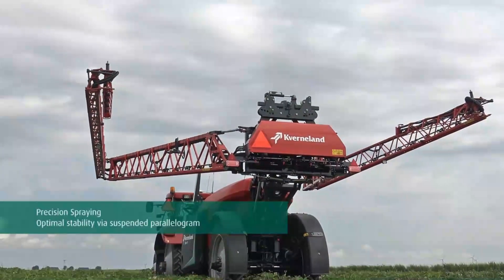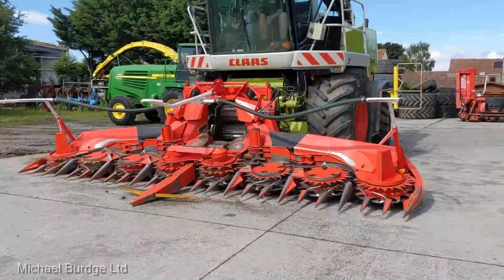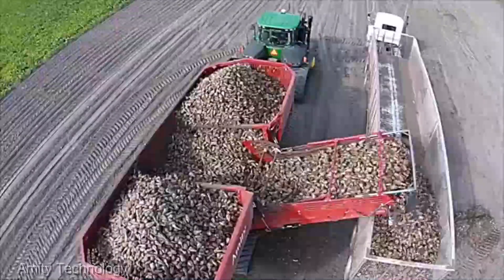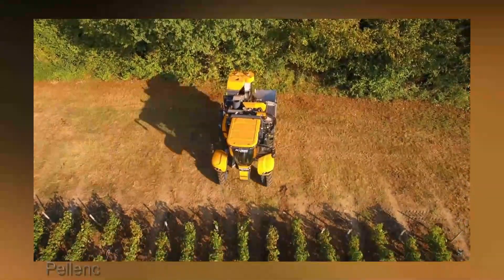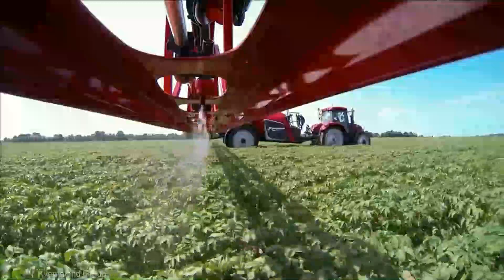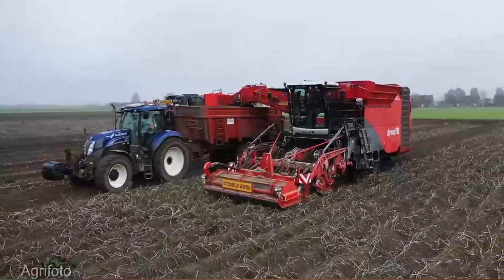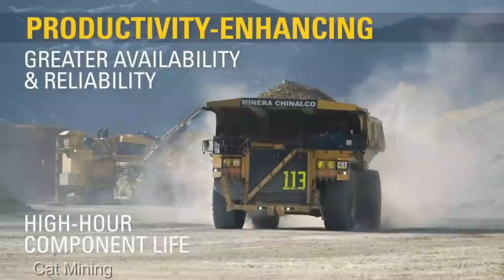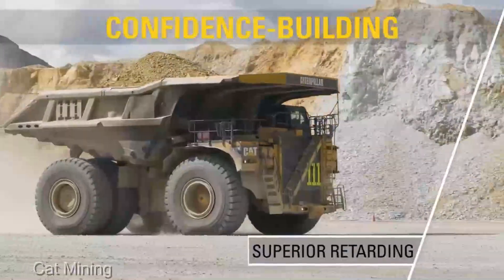Most Modern Agriculture Machines That Are At The Next Level #90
Step into the future of farming with the most advanced agricultural machines! From precision planters to autonomous harvesters, these cutting-edge technologies are reshaping the way we grow our food. 🚜💨

 Discover the incredible efficiency, precision, and eco-friendliness of modern agri-tech. Join us as we showcase these marvels that are taking agriculture to the next level!

 Explore the features and benefits of these state-of-the-art machines that are not only increasing yields but also minimizing environmental impact. Witness the fusion of innovation and sustainability!

00:00 - IN THIS VIDEO
00:26 - Kemper 360 Plus Corn Header
01:44 - Amity Sugar Beet Cart
03:14 - Optimum harvest head 340
04:46 - Kverneland iXtrack T3 Sprayer
06:22 - Dewulf Kwatro Potato Harvester
08:08 - Caterpillar 797F Mining Truck